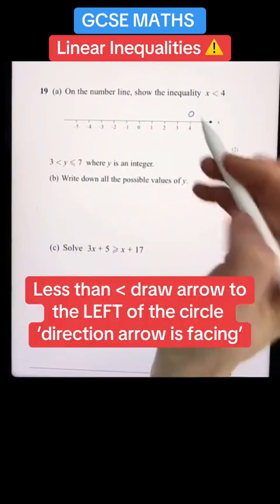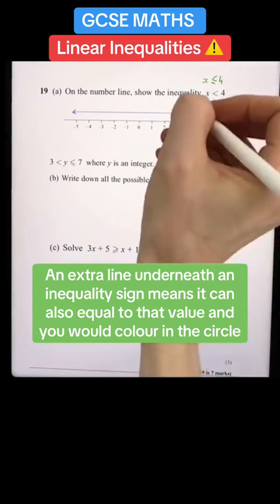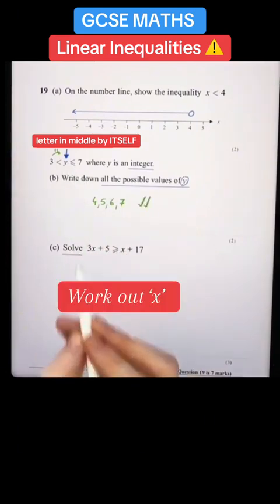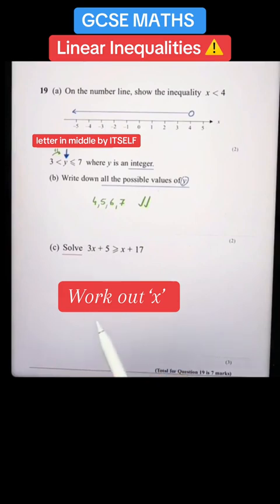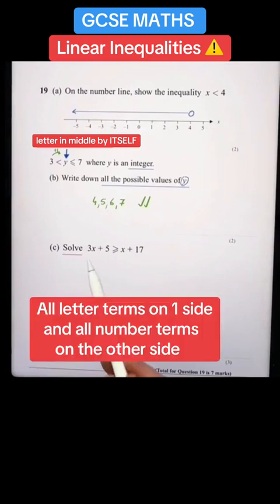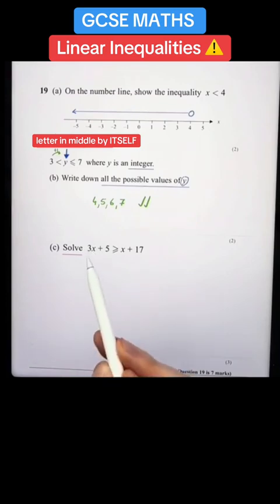masstik freegcsemathsteacher 540 270